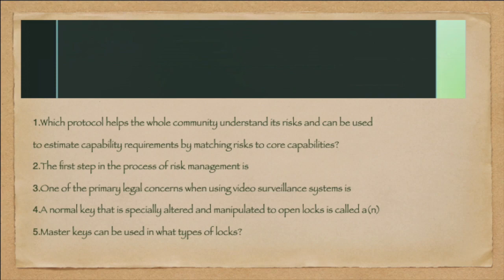Criminal Justice 110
This video is about 110 week 3